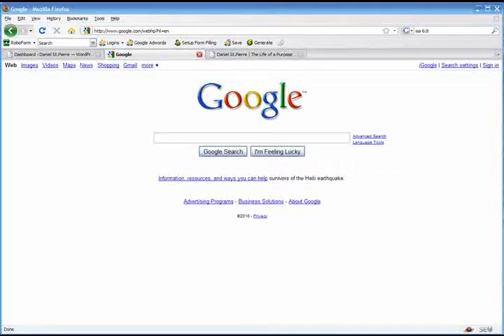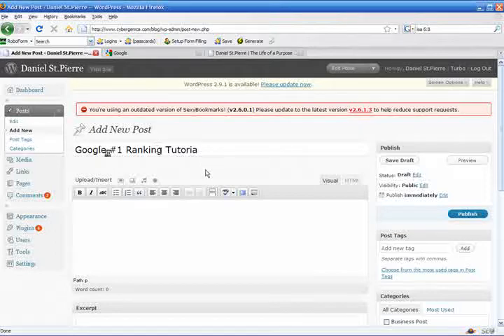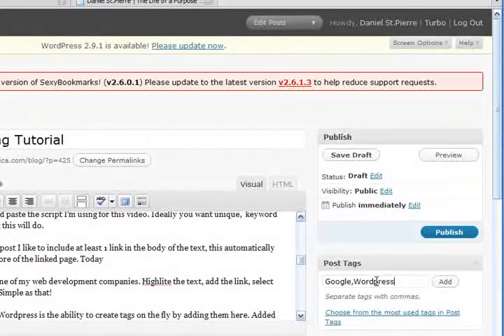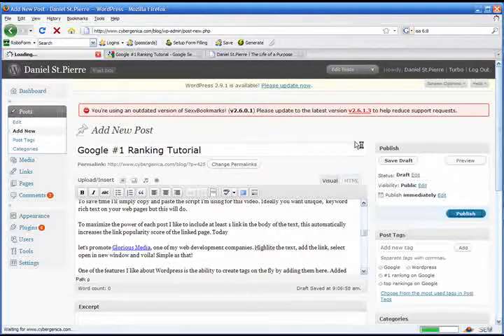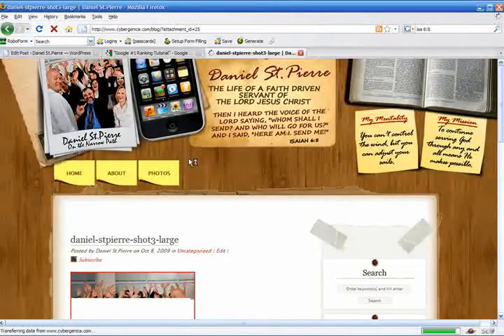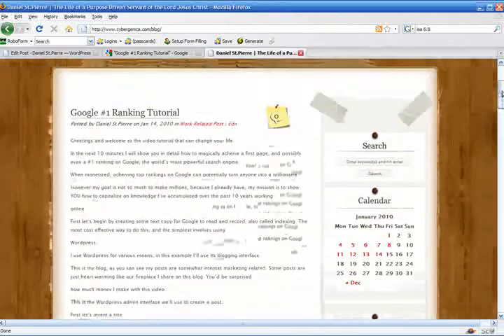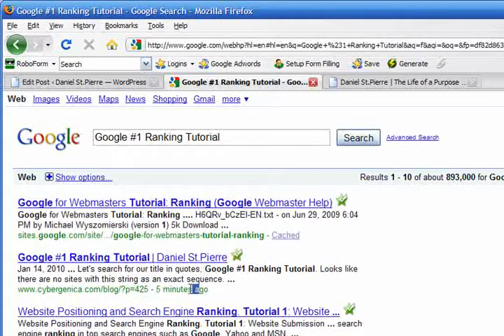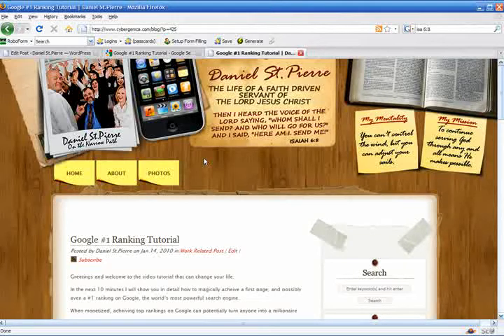How to Get on First Page of Google Tutorial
Detailed instructions how to achieve First Page and possibly number 1 rankings on Google using free resources. See for yourself how to create a web page from scratch, publish it then wait 4 minutes for this brand new page to be indexed by Google, on the first page of search results.